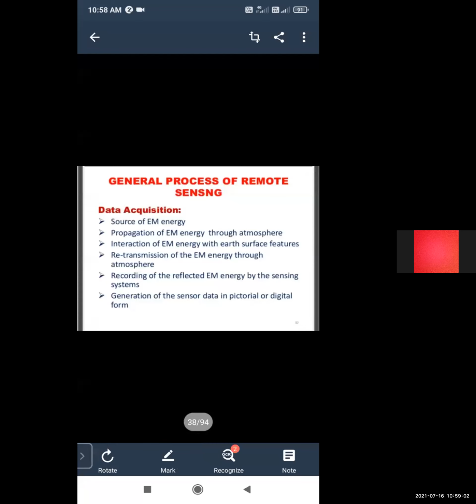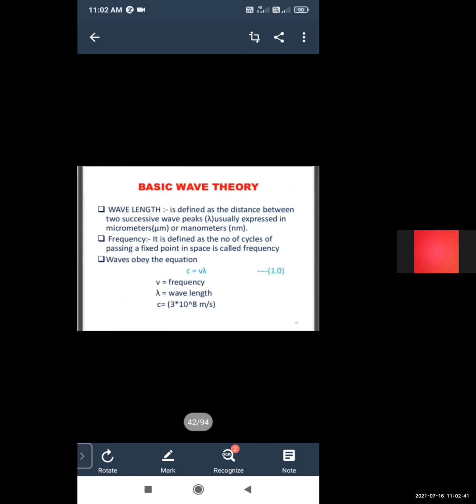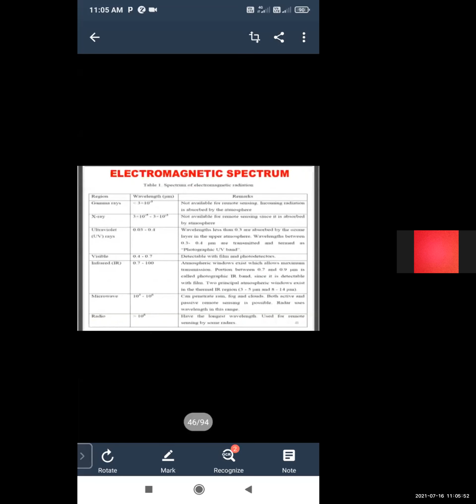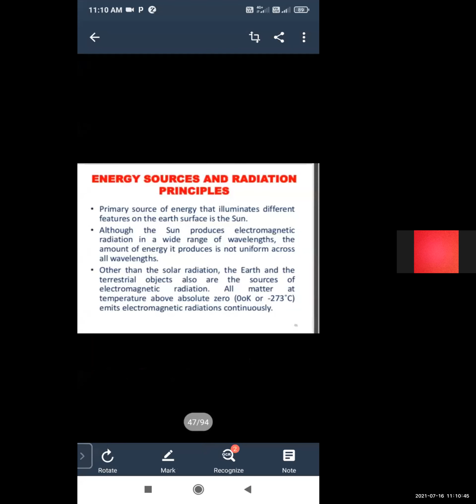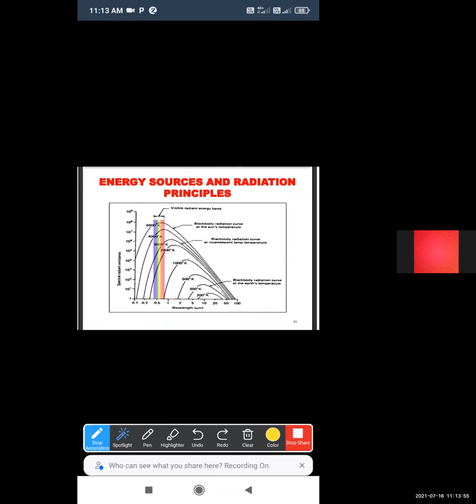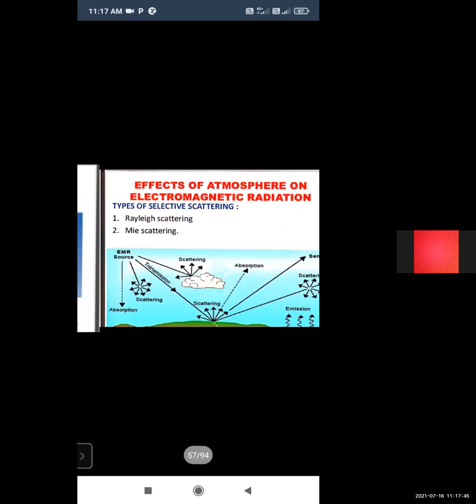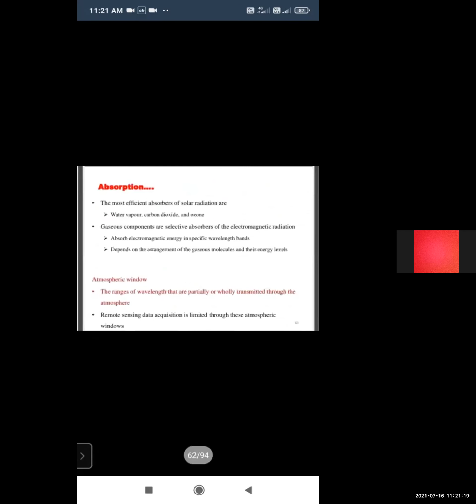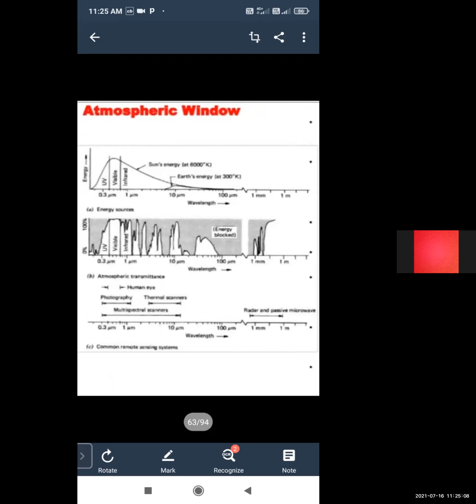Lecture-16_ CE 401- Surveying and Geomatics-II_ Part-I [15.07.2021]-